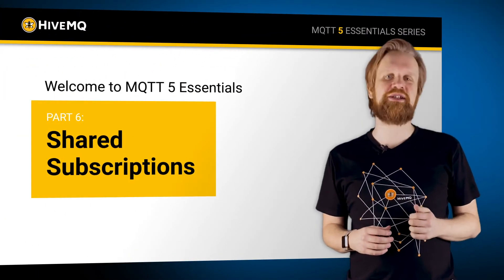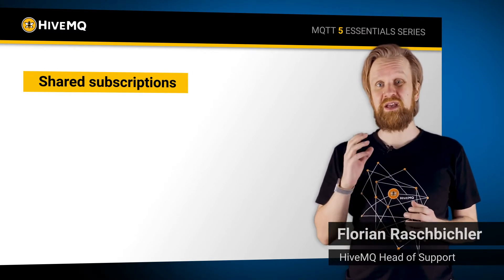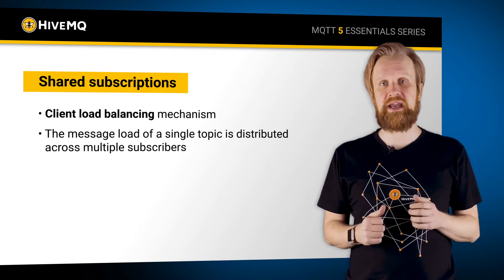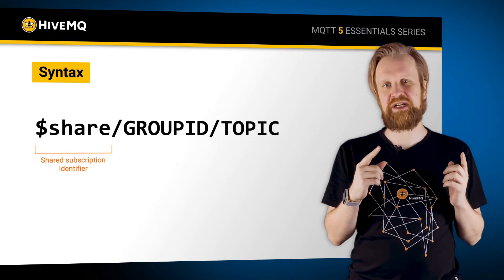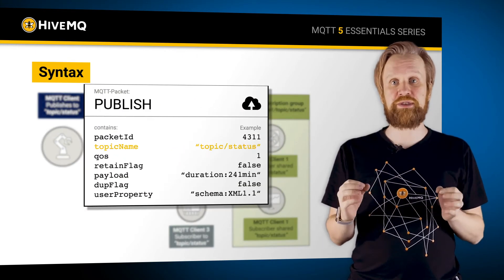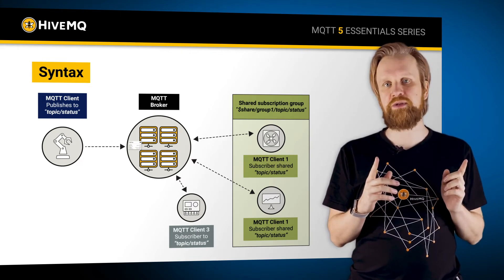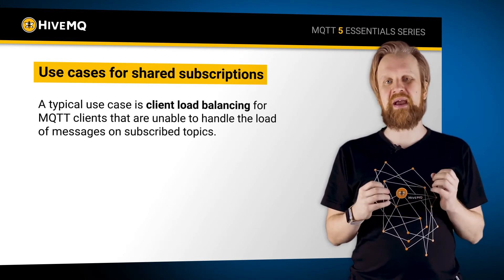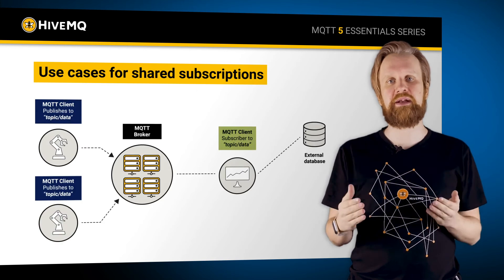MQTT 5 Essentials Part 06 - Shared Subscriptions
What are Shared Subscription?

Shared Subscriptions are an MQTT v5 feature that allows MQTT clients to share the same subscription on the broker. This mechanism is sometimes called client load balancing, since the message load of a single topic is distributed across all subscribers within the shared group.

What syntax do Shared Subscriptions use?

Here is an example for the topic structure:

$share/GROUPID/TOPIC

1. The first part is the shared subscription identifier
2. The second part is the group identifier
3. The third part contains the actual topic

Use cases for Shared Subscriptions

For example, a client that wants to write data to a database can encounter a bottleneck when the writing rate to the database is slower than the message rate. To address this issue multiple clients can distribute the message load with Shared Subscription to ensure, each message is written immediately after it was received.

00:00 Introduction
00:14 Shared Subscriptions in MQTT5
00:33 Syntax of Using Shared Subscription in MQTT5
01:12 Use Cases for Shared Subscriptions in MQTT5
01:59 Announcing part 7 - Payload Format Description in MQTT5

👉 We're looking forward to seeing you for MQTT 5 Essentials part 7 - Payload Format Description.